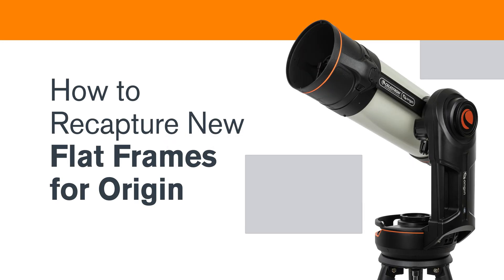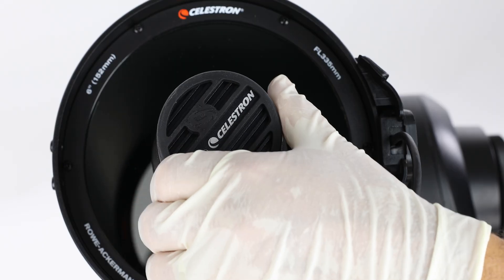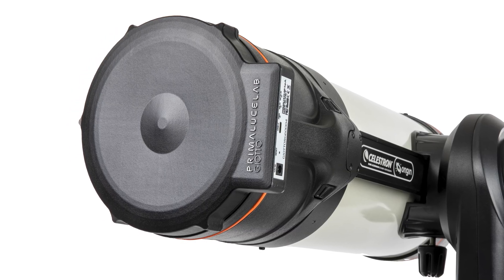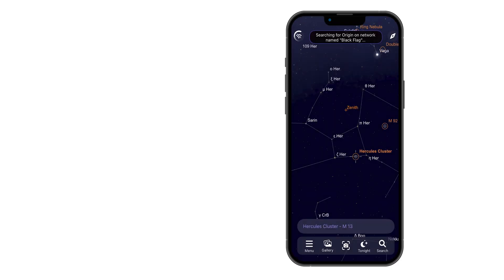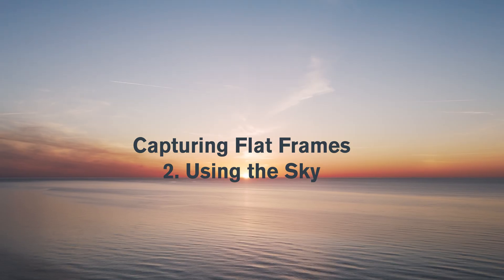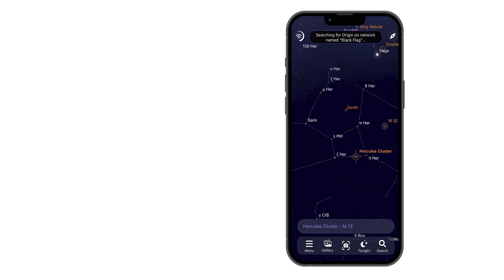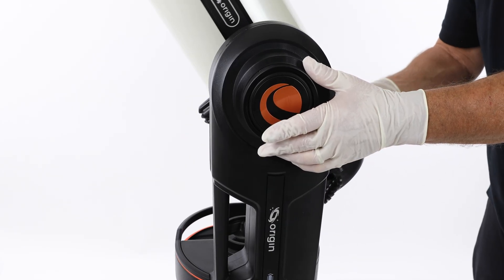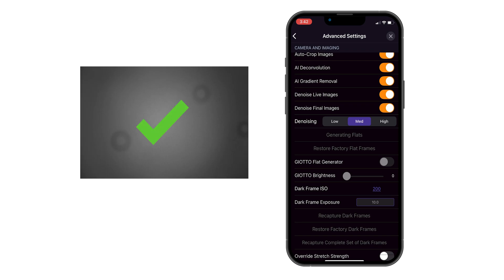How to Recapture Flats for Celestron Origin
Are your Celestron Origin flat frames out of date? Don’t worry — this quick tutorial walks you through how to capture new flat frames to ensure your Origin delivers optimal imaging performance. In just a few minutes, you’ll have your system ready for clean, evenly illuminated astrophotos!

To follow along with the video, here are the steps:

Option I: Using a Flat-Field Generator (FFG) or EL Panel
1. Turn on your flat-field generator or EL panel.
2. Adjust the brightness to roughly the midpoint of its range (exact brightness isn’t critical).
3. Remove Origin’s dust cap.
4. Power on Origin and connect to it using your smartphone or tablet. You can let it complete initialization or tap Cancel Initialization in the app.
5. Attach your FFG or EL panel to Origin’s dew shield as instructed.
6. In the Origin app, go to Menu → Settings → Advanced, then tap Capture Flat Frames.
7. When capture is complete, remove the FFG or EL panel — your new flat frame is ready for use!

Option II: Using the Sky at Dusk (Sky Flat)
1. Wait about 20–30 minutes after sunset.
2. Power on Origin — initialization will fail since stars aren’t visible (this is expected).
3. Manually point Origin toward a clear, uniform section of twilight sky (about 60°–75° altitude, opposite the Sun).
4. In the app, go to Menu → Settings → Advanced and select Capture Flat Frames.
5. Once complete, you’re ready to begin imaging with your updated flat frame.